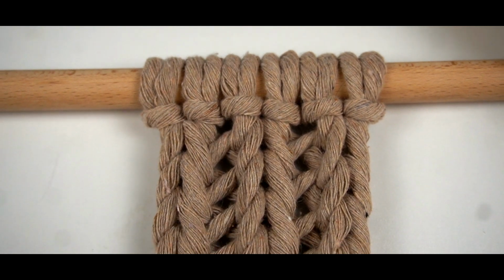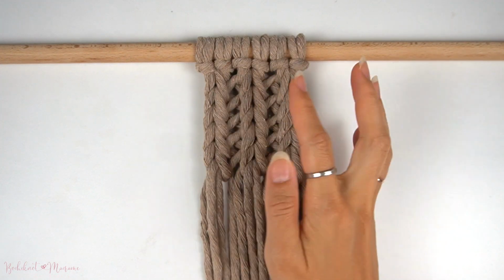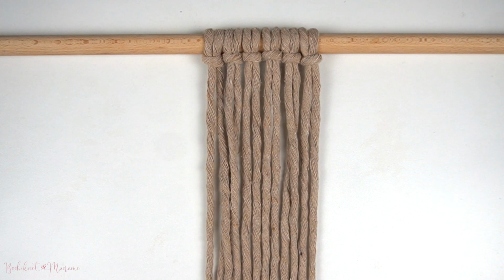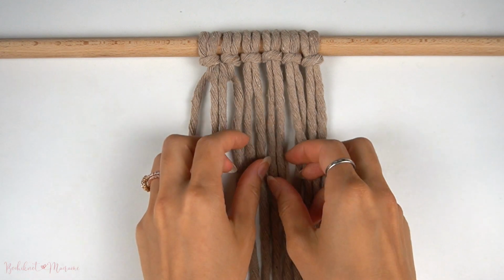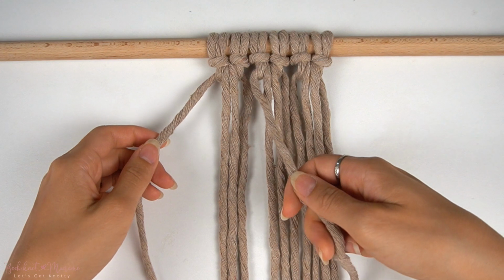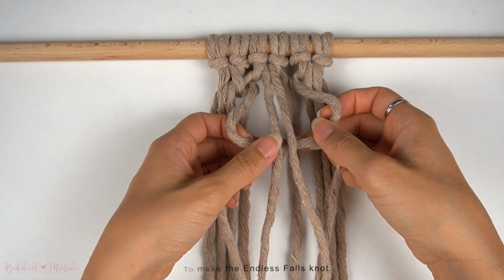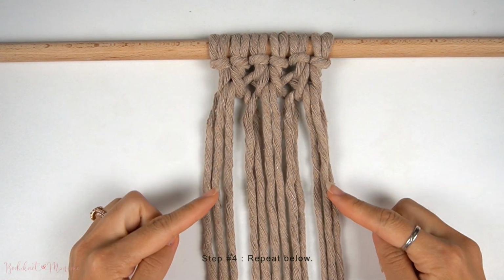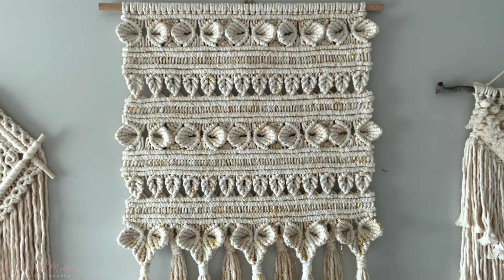Macrame Knot Pattern: Knitted Blanket WIth Endless Falls Knots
Dive into the world of macrame with our captivating tutorial on the "Knitted Blanket with Endless Falls Knots" pattern. Join us as we unravel the secrets behind creating this intricate design that's sure to elevate your crafting game. From mastering essential knots to crafting a cozy masterpiece, this tutorial has something for everyone, whether you're a macrame enthusiast or just starting out. Get ready to infuse your space with warmth and style while immersing yourself in the meditative art of macrame.

★☆★ TIMESTAMPS ★☆★

00:00 - Intro
00:07 - Trailer
00:24 - Getting Started
01:15 - Cord & Materials
01:25 - Step #1 : With the far-left 4 cords, make an Endless Falls knot.
Then repeat for 2 more Endless Falls knots to the right.
02:34 - Step #2 : On the left section, borrow the cord from the middle section on the right side as the anchor cord for the Endless Falls knot.
03:02 - Step #3 : Borrow the anchor cords from the far-left and far-right sections for the middle section to make the Endless Falls knot.
03:22 - Step #4 : Repeat the pattern on the right section mirroring the left section.
03:46 - Step #5 : Repeat below.
04:03 - Outro